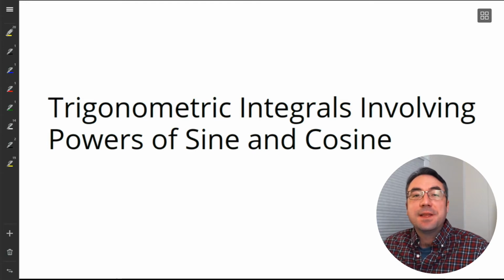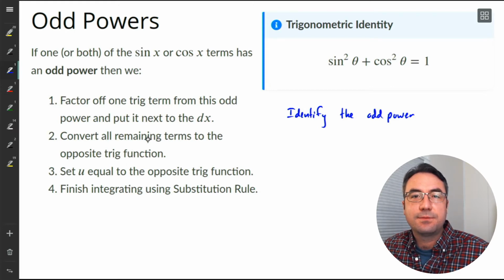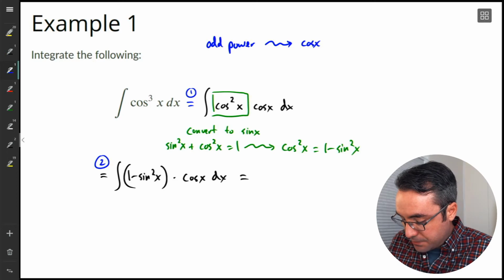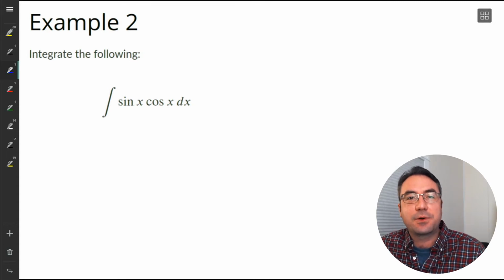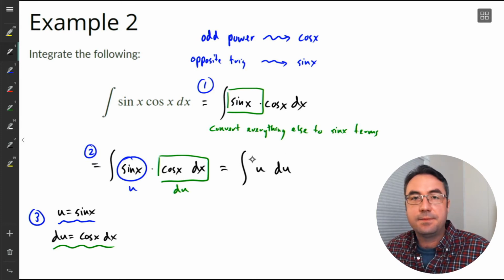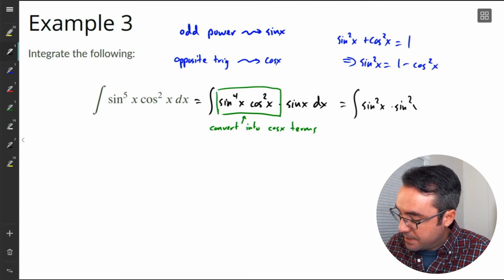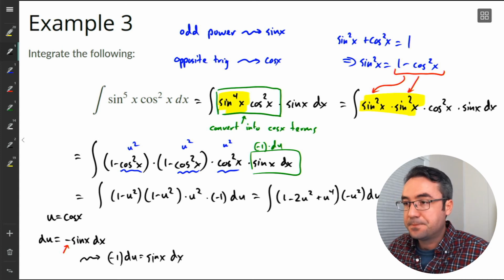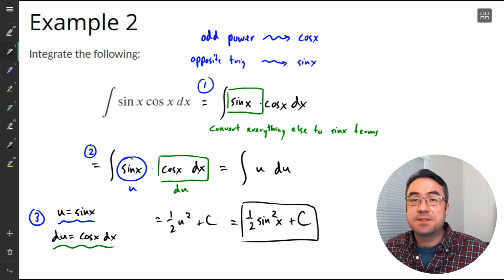MTH 142: Lesson 7 - Integrating Odd Powers of Sine and Cosine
In this lesson we see how to integrate odd powers of sine and cosine, using a trigonometric identity.